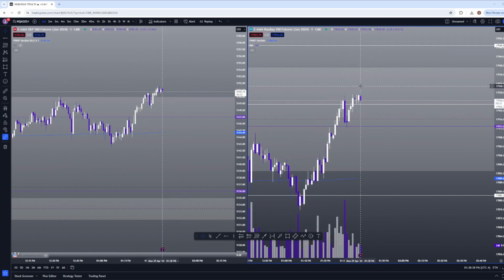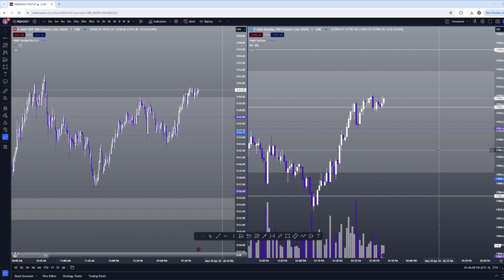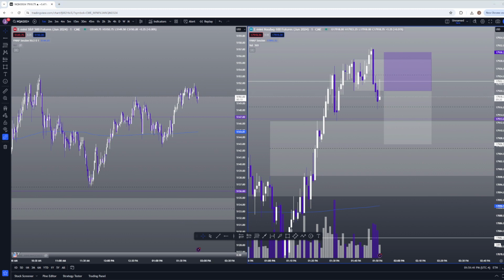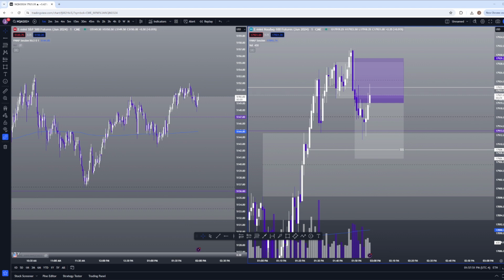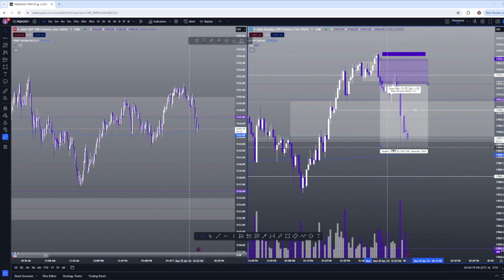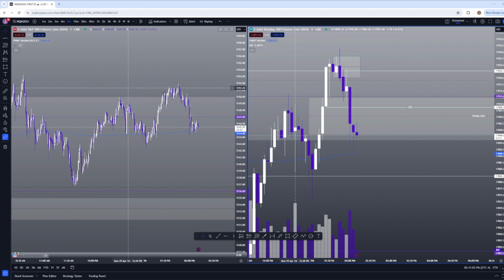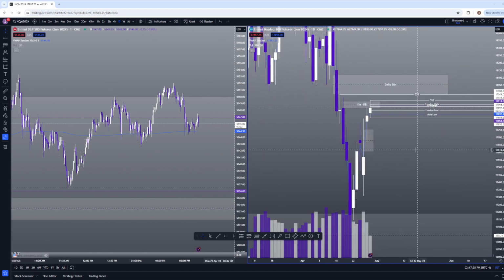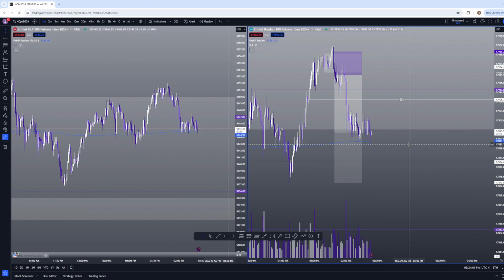Prop Firm Session (Eternal Exchange) 4/29/24